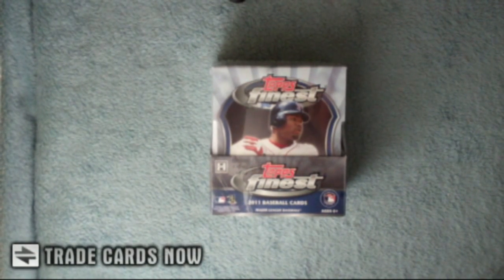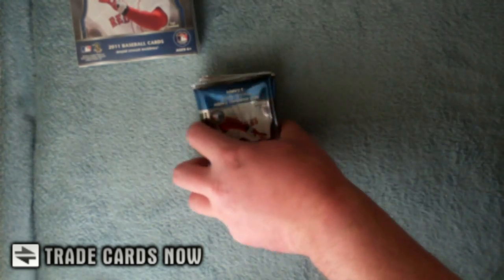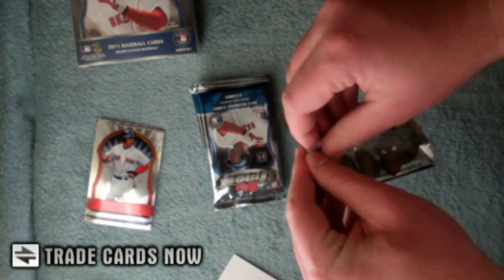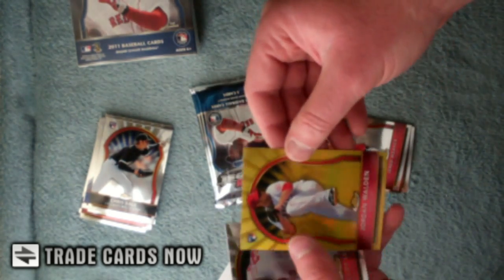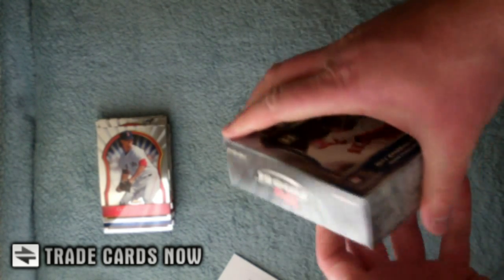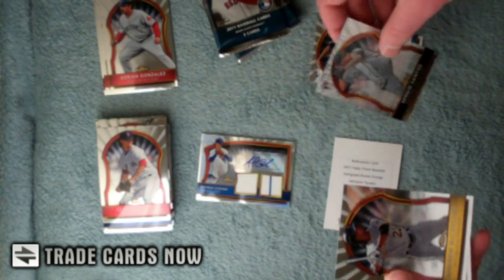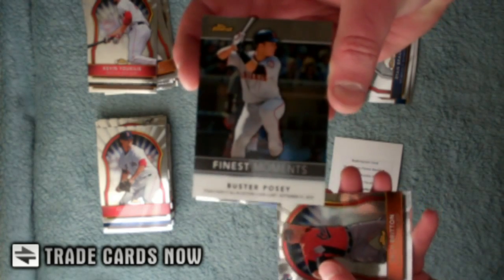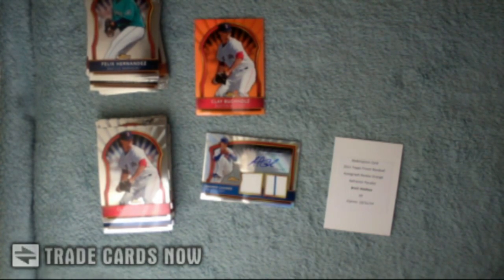2011 Topps Finest Baseball Box Break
2011 Topps Finest Baseball Box Break